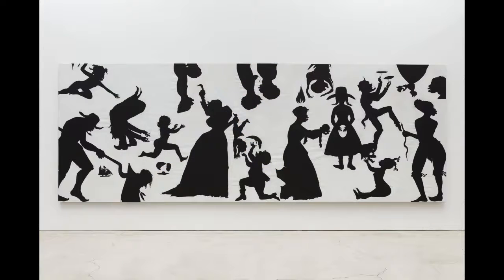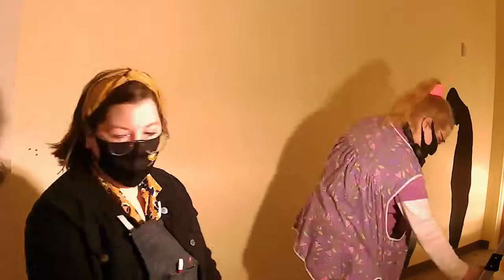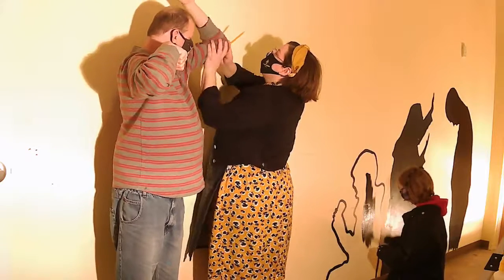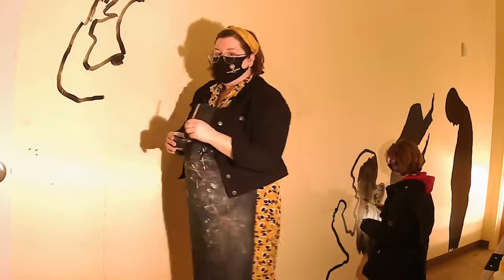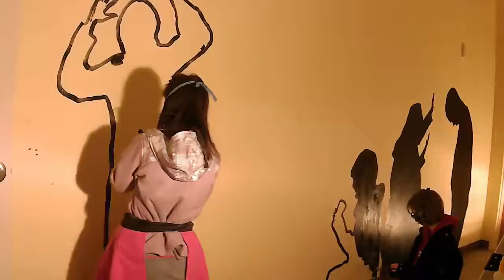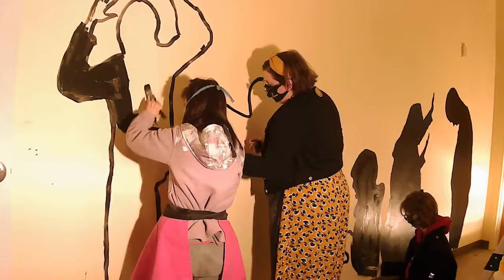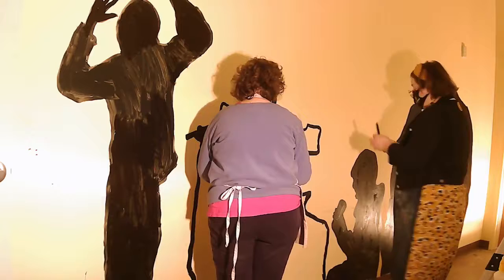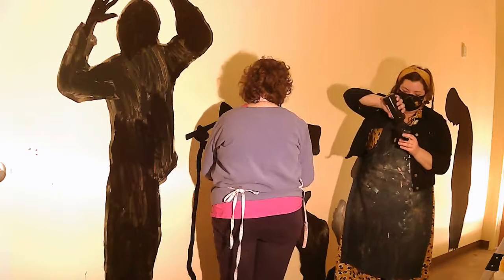LIVE ART mini: Kara Walker - Silhouette Stories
Join Amanda Joy and InsideOut Studio artists as they look at the work of Kara Walker and create a silhouette story - and show you how to create your own silhouette story!